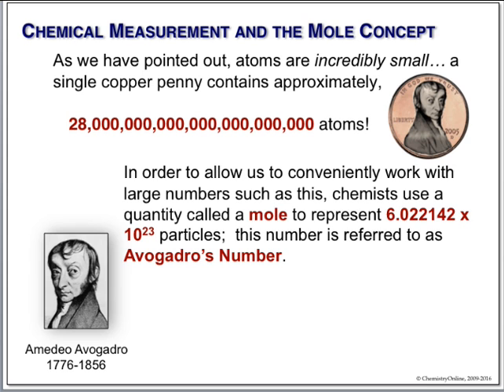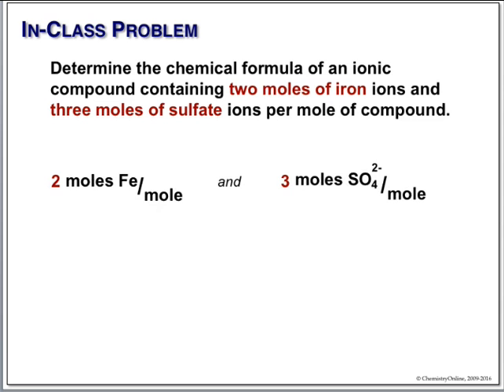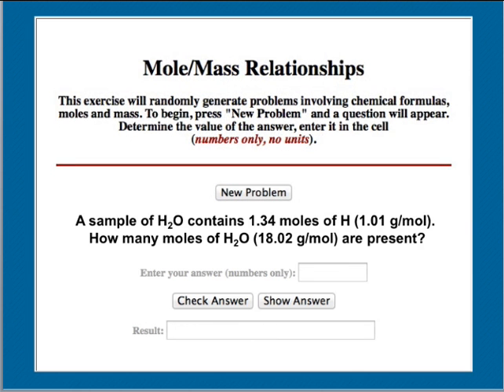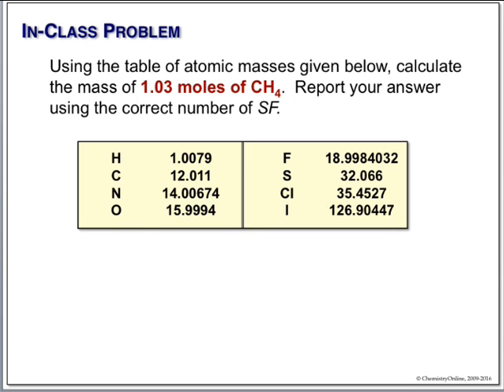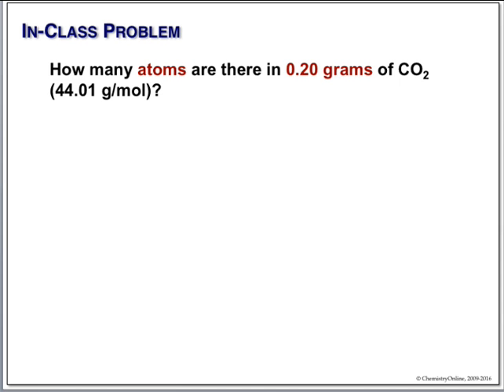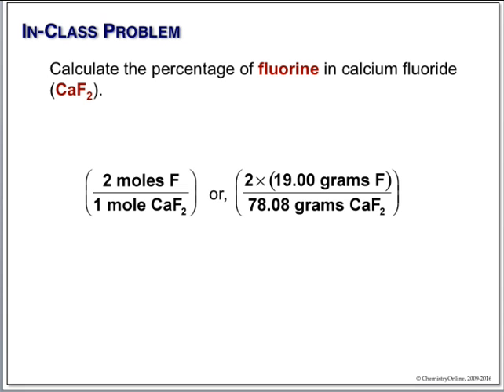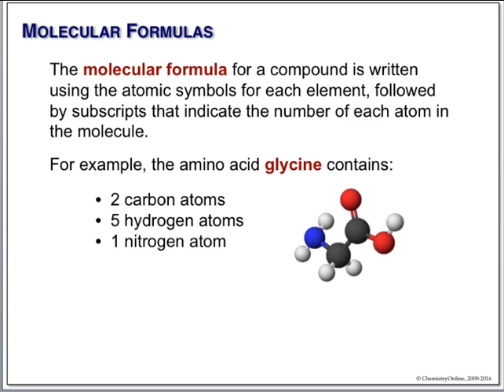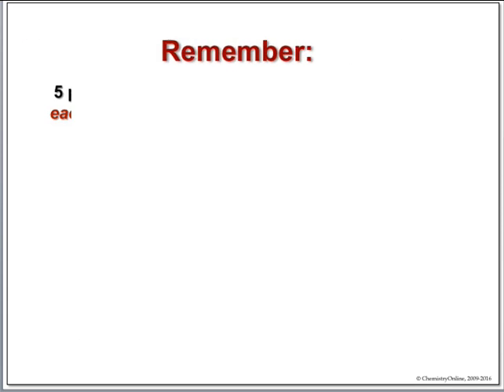Introductory Chemistry - Chapter 4 - The Mole Concept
This is the lecture recording for Chapter 4 in Introductory Chemistry - The Mole Concept.